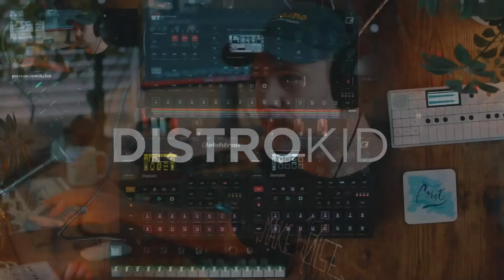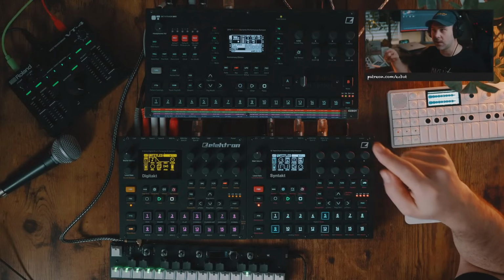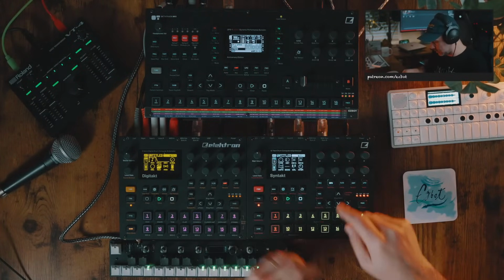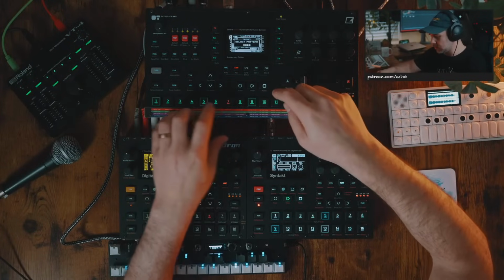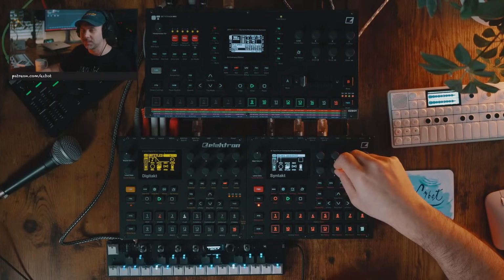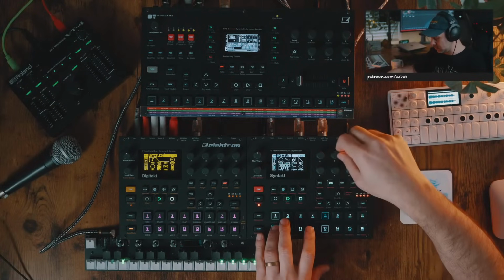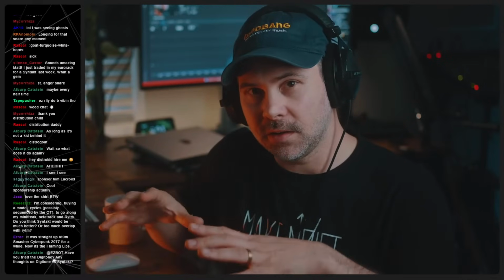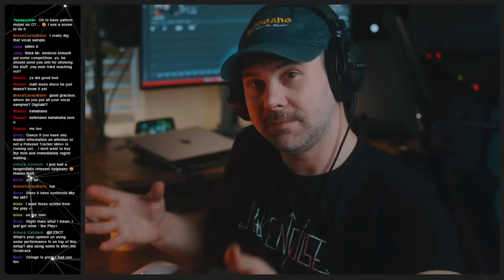The Syntakt Is My Main Synthesizer For Music Production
In today's stream I share my workflow with Elektron Syntakt as my main synthesizer for music production. The Syntakt quickly became one of my favorite synthesizers due to it's wide palette of sounds available and the fantastic FX track paired with the Elektron sequencer.

Get the Techno Performance 1.0.3 Template among all my other templates and sound designs

Get the NEW Ultimate Octatrack FX Template 1.5.3 and the NEW Ultimate
Performance Mixer 2FF 1.1.6 here with continuous updates:
and here if you want a one-time download

zbot

My favorite gear (these links help fund the channel at no extra cost to you):

0:00 Stream starts
03:00 The main focus is to make music
03:41 Today is a more industrial type of day
05:30 We are starting with this..
6:28 No, with this!
7:15 Most of these sounds are from the DUAL VCO
9:38 Use RAMP LFO's with TRIG ON/OFF
11:05 LFO RAMP + Blend + Dual VCO Config Stepping
14:25 Think of the tracks as layers
15:13 Making rhythms with volume and square waves
16:03 Making a WIDE bass layer
26:31 Making a "Boards Of Canada" patch
31:19 The patch is finished
46:32 Programming a new pattern
1:26:19 OMX-27
1:32:44 REMIXING the track live
01:43:04 Recording myself singing
01:46:12 Sequencing my vocals
02:12:13 THE MUSIC WE MADE TODAY
02:27:36 Octatrack Workshop at Patchwerks